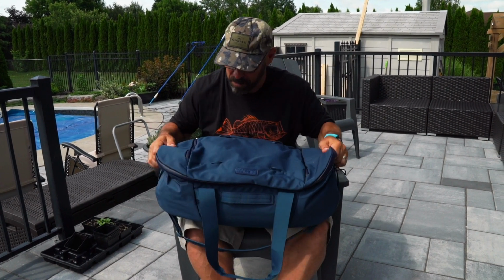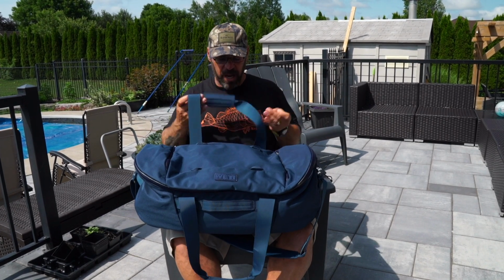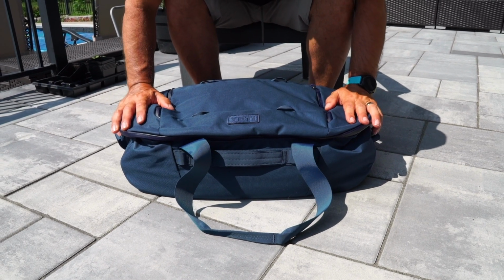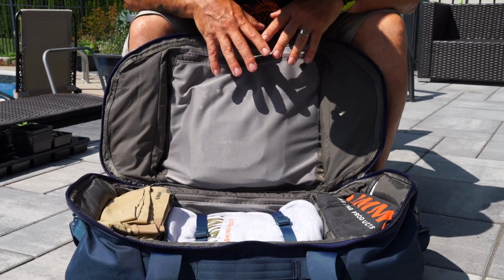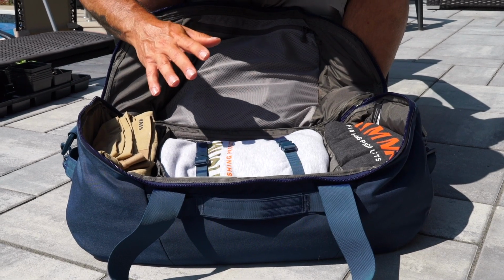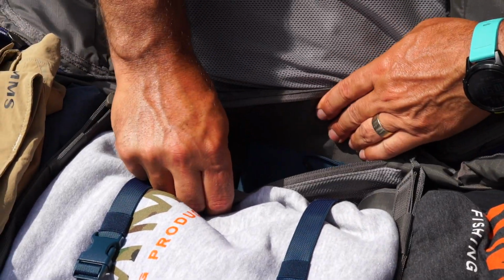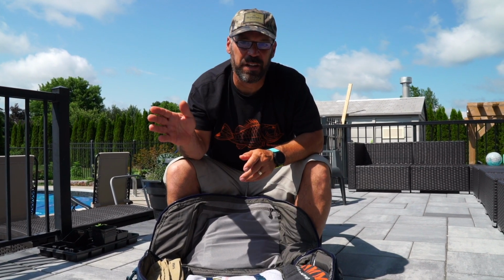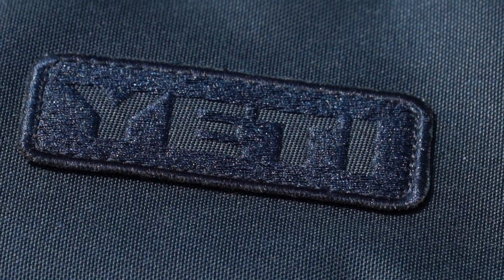New Product Walkthrough - YETI CROSSROADS 60L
I just got my hands on the new Yeti Crossroads 60L Duffel so I wanted to go through it and check out if it will stand up to travel I do with my job and if it has a place in my arsenal of bags.
Bag Dimensions:
Length: 26.75" (67.9cm)
Width: 11.75" (29.8cm)
Height: 11" (27.9cm)